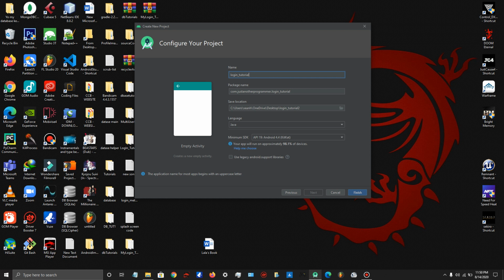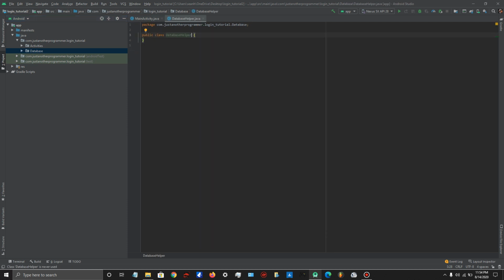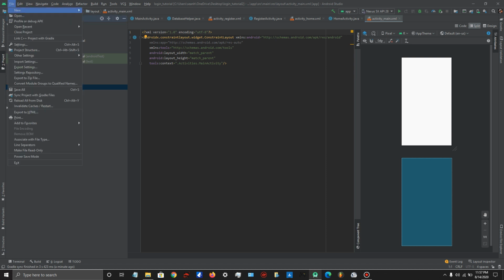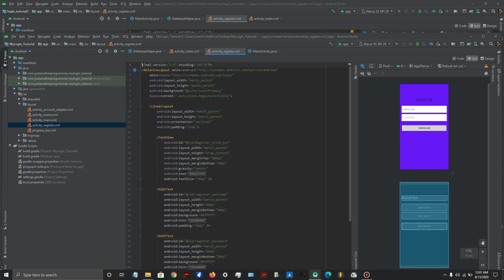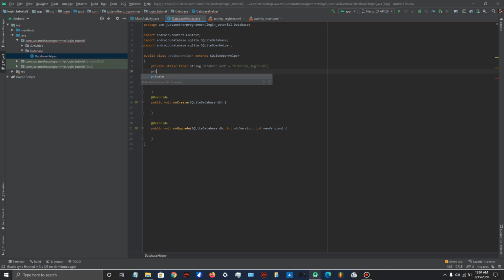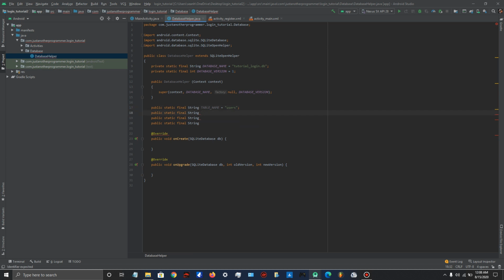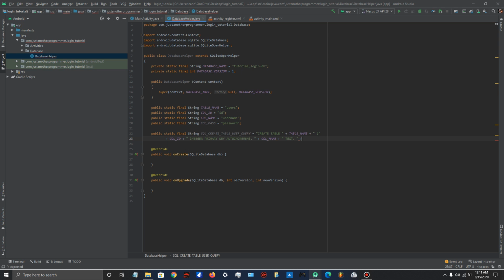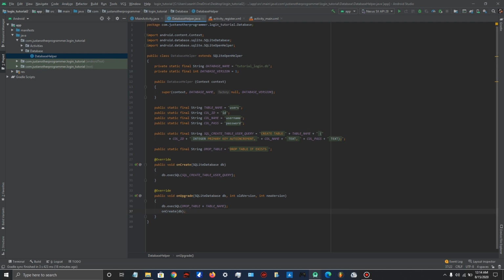EASY Android SQLite Database Tutorials - Creating Tables and Setting Up Database #1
This is a multiple part videos series that will take you through the multiple uses and how to implement the database. Please make sure to watch all the videos to be able to get well versed with android SQLite database and become an expert.